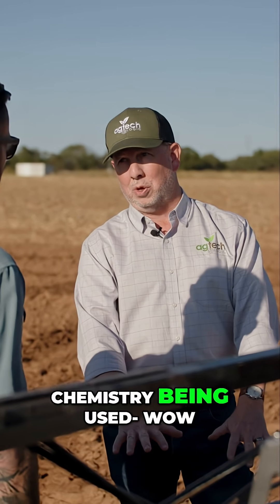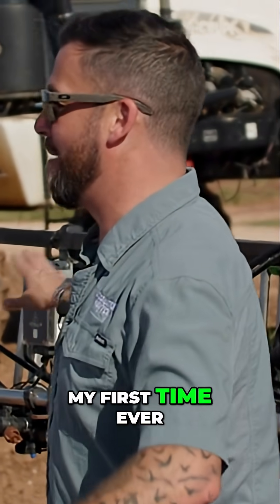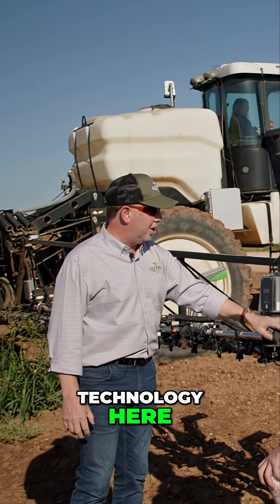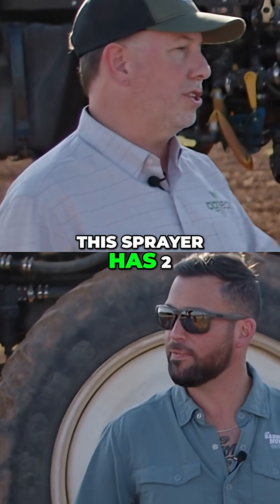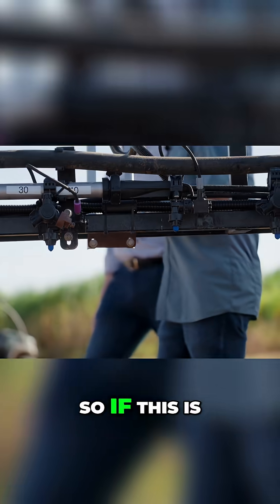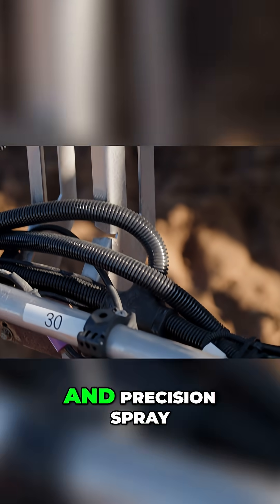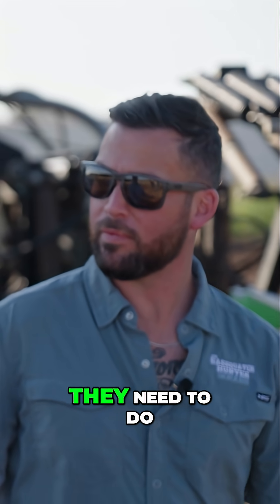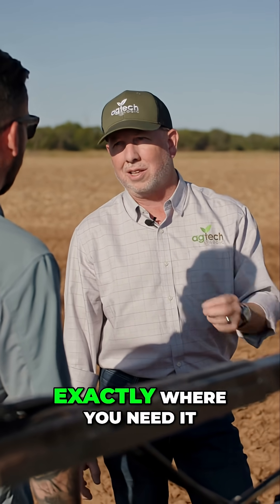Smart Sprayer Revolution: Precision Ag Cuts Chemistry by 90%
Our tech transforms agriculture. We are using precision spray technology with sensors to detect weeds, offering up to 90% chemistry reduction. We capture data and images for growers to optimize their farming. The result is significant savings and a positive environmental impact.